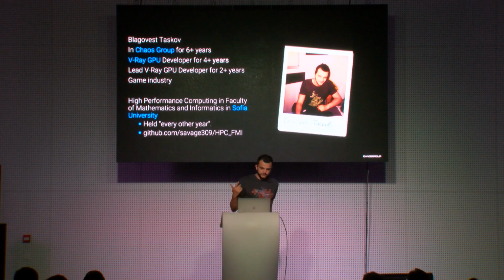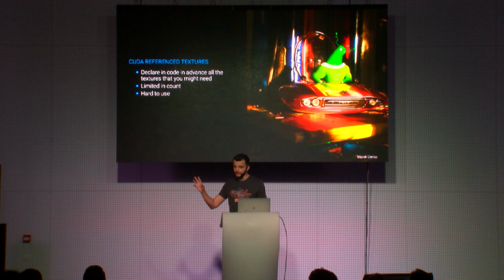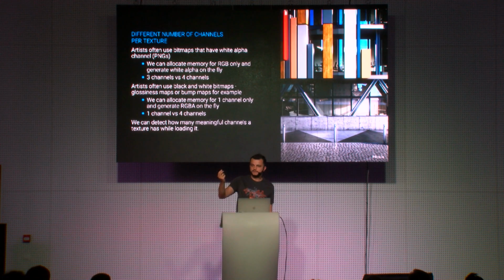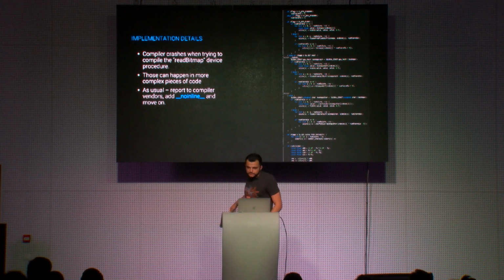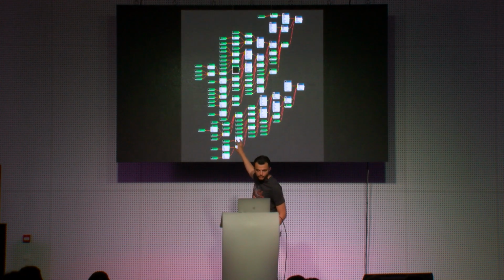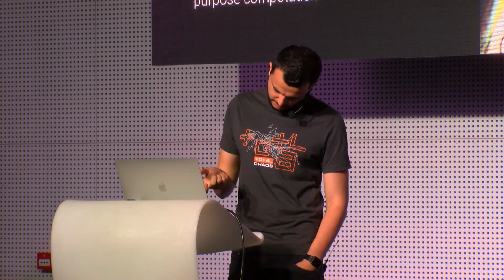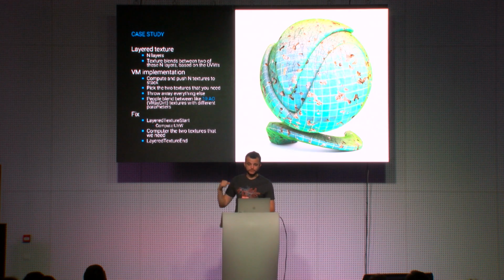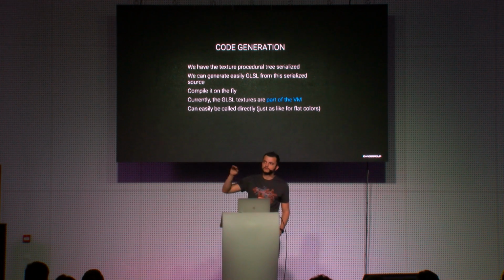Writing Kernels and Herding Cats | Blagovest Taskov | Total Chaos 2018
GPUs are a different beast to the traditional CPU architectures we’re used to working with, and they require different approaches to solving problems. Figuring out how to program for them can be challenging and (mostly) fun. In this video Blagovest shares his experience with what worked and what didn't while developing the V-Ray GPU render engine.